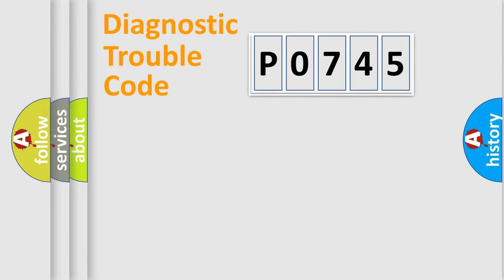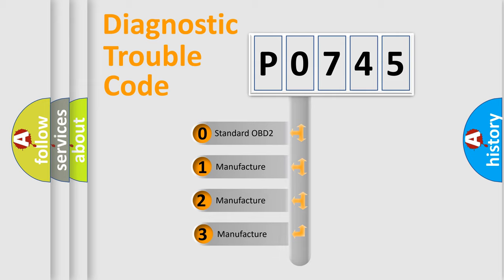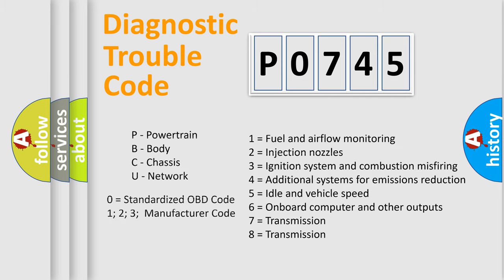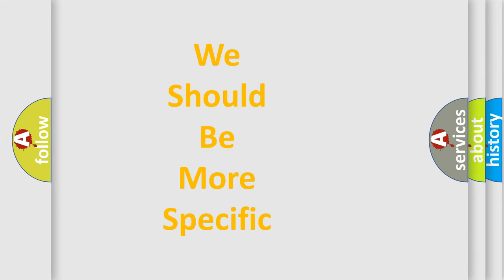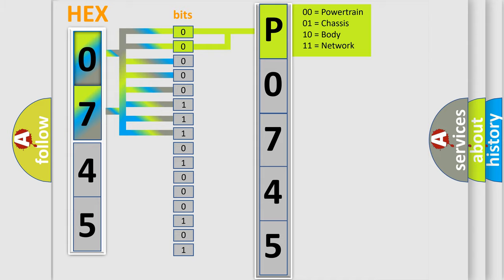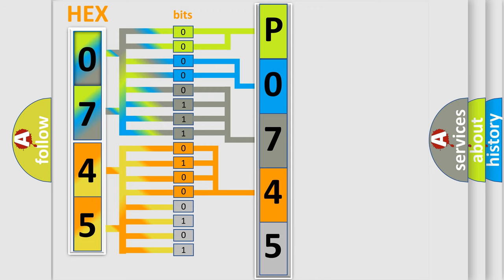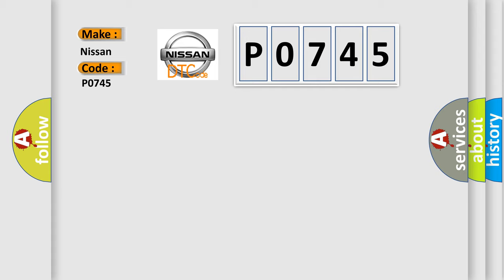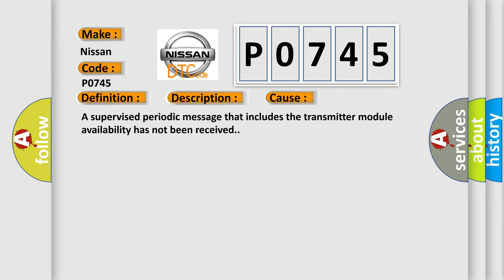DTC Nissan P0745 Short Explanation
Contents:
0:21 Basic DTC analysis according to OBD2 protocol standard.
1:48 Insight into programming
2:58 A diagnostically understandable description of the Diagnostic Trouble Code
3:05 Basic error definition

Make
Nissan
Code
P0745
Definition
Lost Communication With Driver Seat Module DSM
Description